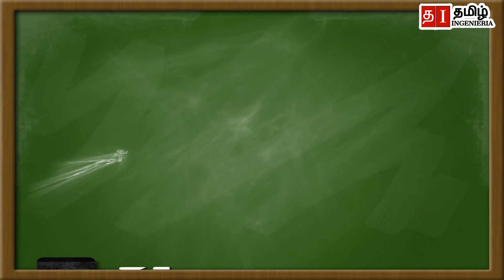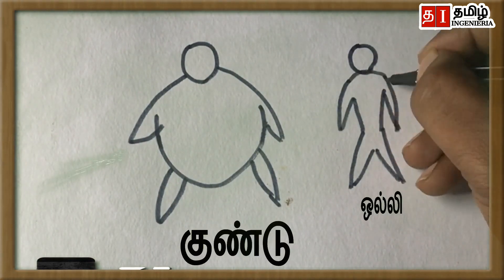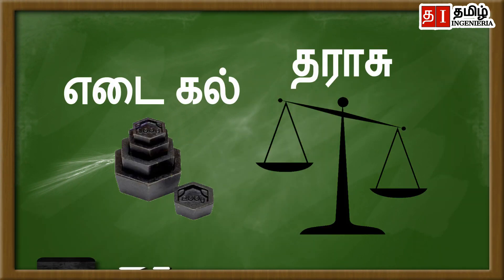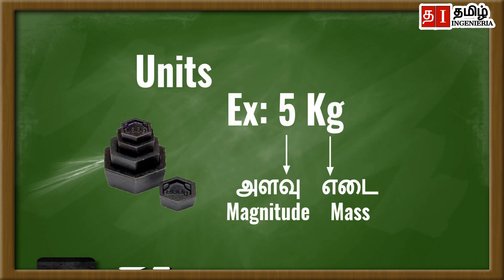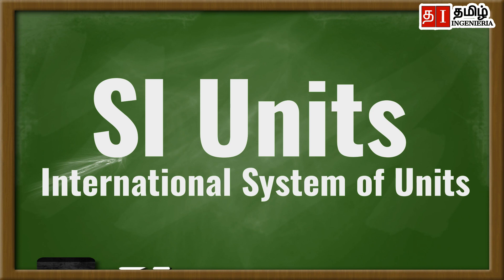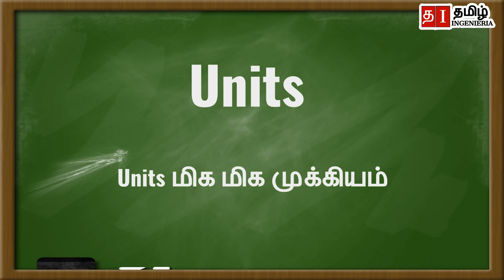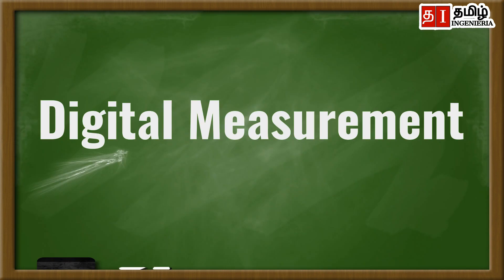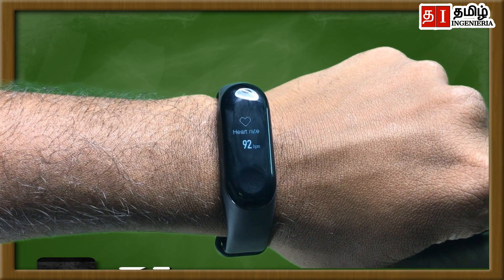Introduction to Measurement & Units in Tamil | அளவீடு | அலகு | SI Units | Physics Videos in Tamil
இந்த  videola measurements பத்தி ரொம்ப  சுருக்கமா பாக்கலாம்
Measure என்றால் அளத்தல் , அளர்ந்து பார்ப்பது . Measurementனா அளவீடு .